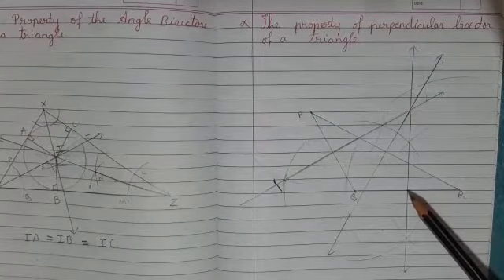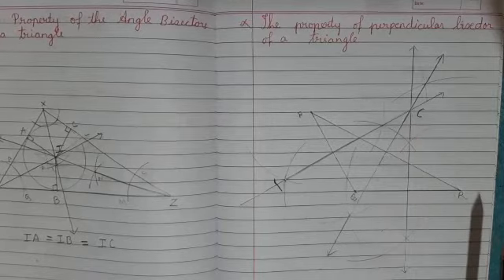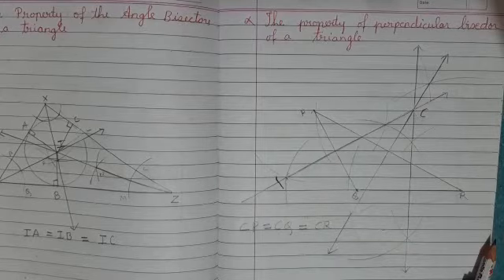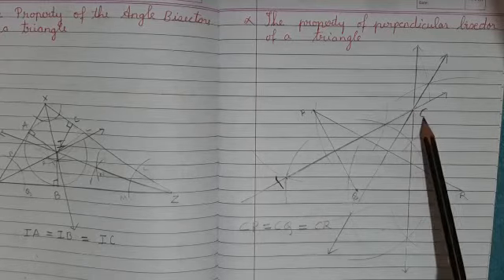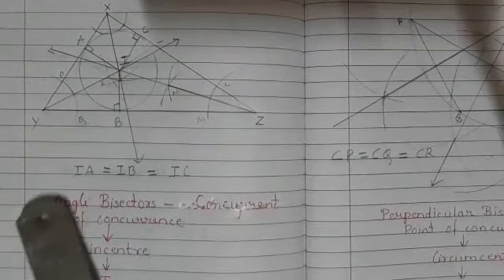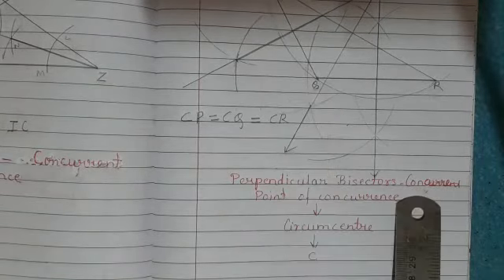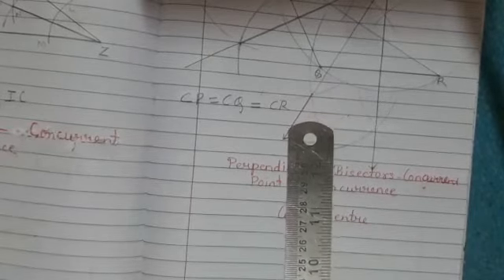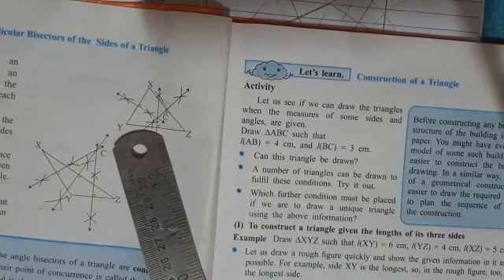Class Vll-1. Geometrical Construction part 02